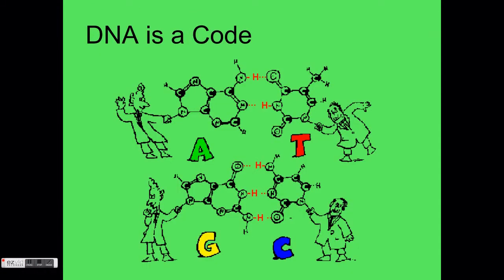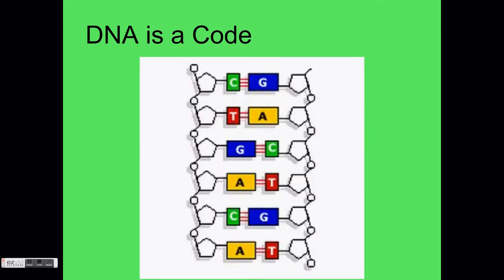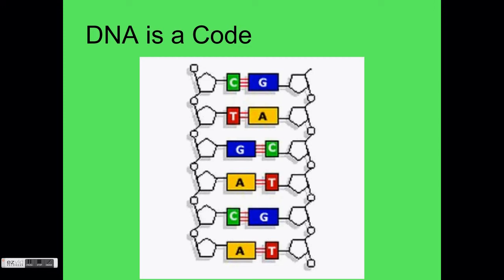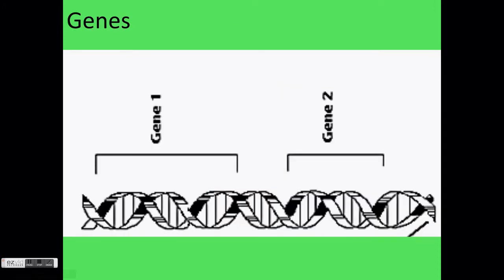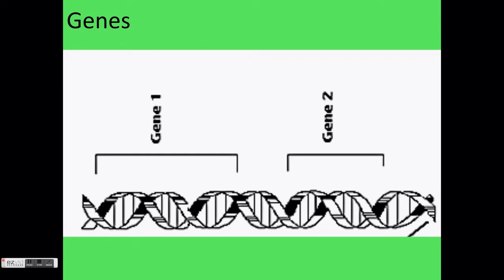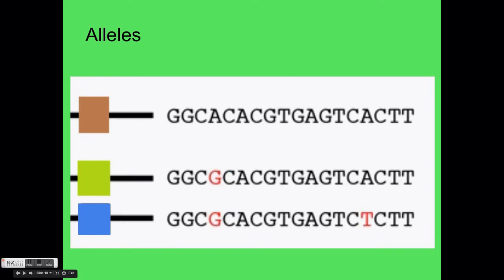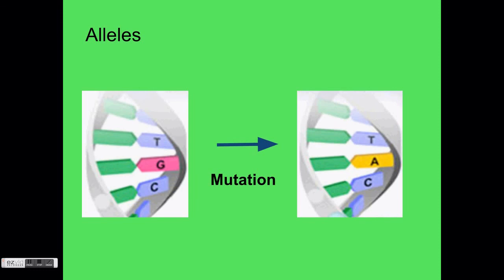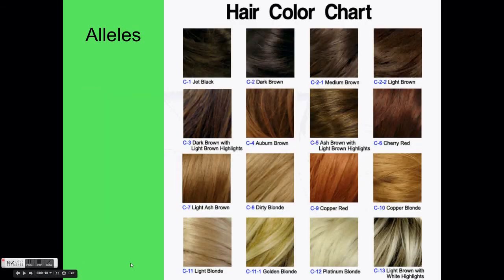DNA and Genes